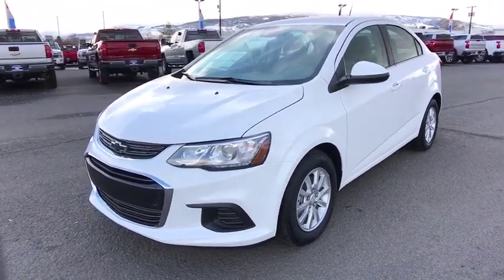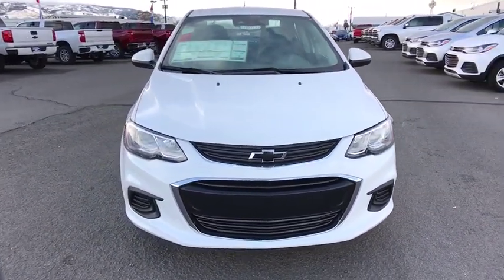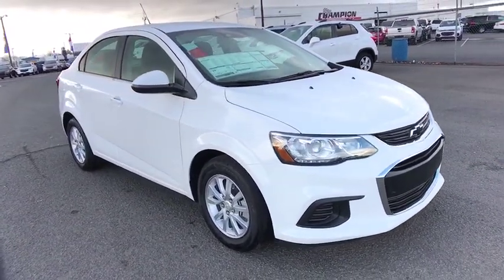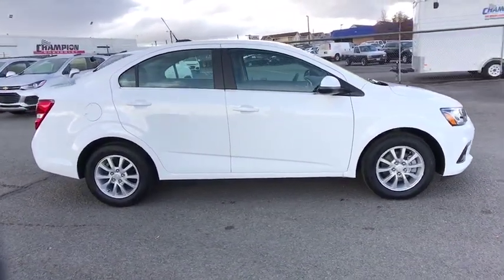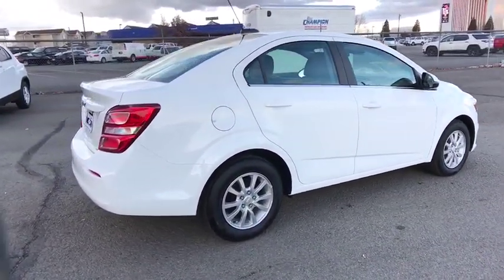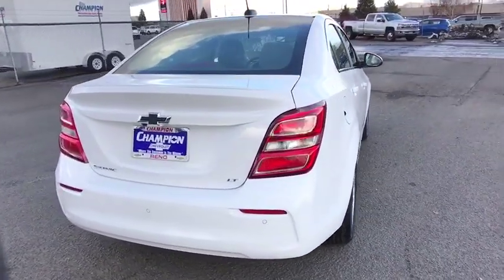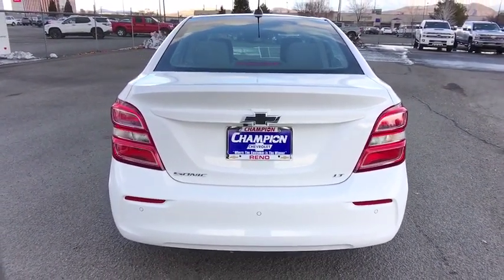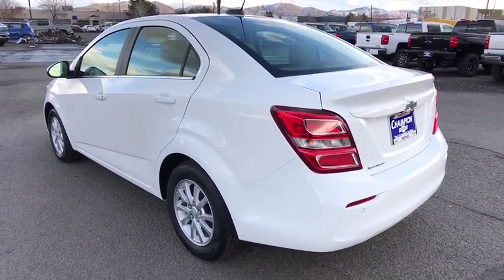2019 Chevrolet Sonic Carson City, Reno, Yerington, Northern Nevada, Elko, NV 19-0373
Summit White New 2019 Chevrolet Sonic available in Carson City, Nevada at Champion Chevrolet Reno. Servicing the Reno, Yerington, Northern Nevada, Elko, NV area.

The 2019 Chevrolet Sonic is a small car with big thrills. The Sonic is proof that small things can make the biggest statements. Whether its runs around the city or a trip across state lines, this car has a zippy nature that is efficient and mighty with moves. Offering up to 38 MPG highway, the standard 1.4L turbocharged engine and available 6-speed manual transmission help you squeeze all the fun you can get out of every mile. Inside Sonic its like pretty much having all your favorite gadgets in one place. Letting you access your music, messages, apps and more, this small car offers convenient features that help make every ride feel like the best one yet. The Sonic offers a range of convenient features for staying connected on the road, including 7in color touchscreen infotainment display, available phone integration, Apple CarPlay and Android Auto compatibility, myChevrolet app access and built-in Wi-Fi. Youll also find a comprehensive suite of safety features such as a standard rear vision camera that displays on the infotainment touchscreen, forward collision alert, lane departure warning and rear park assist. With the 2019 Chevrolet Sonic, youre in for a thrilling ride.